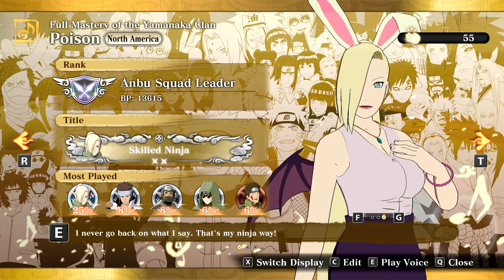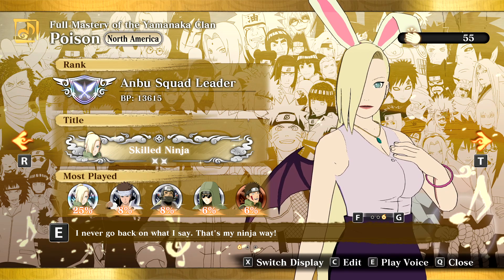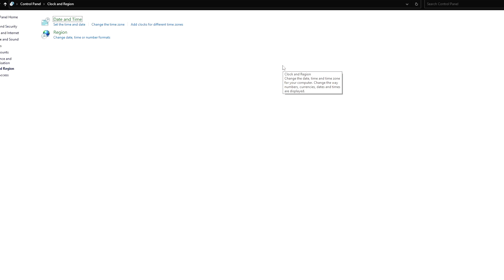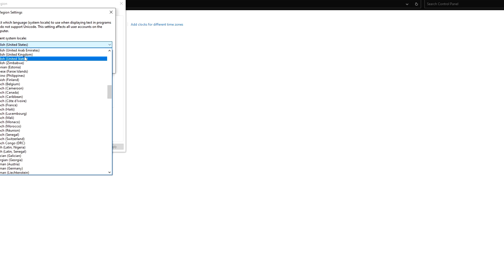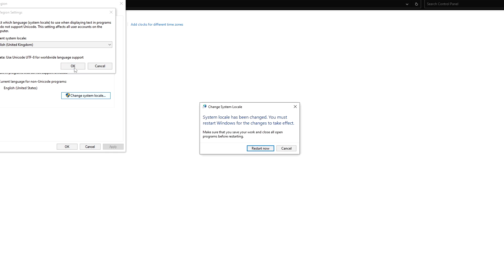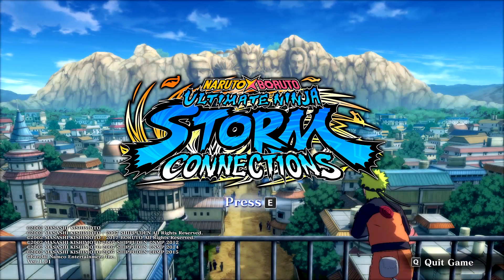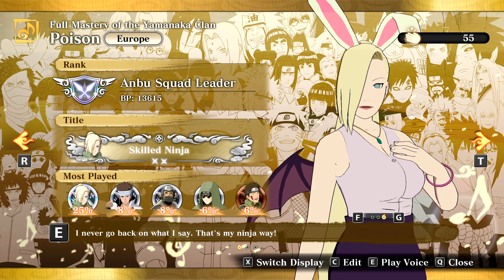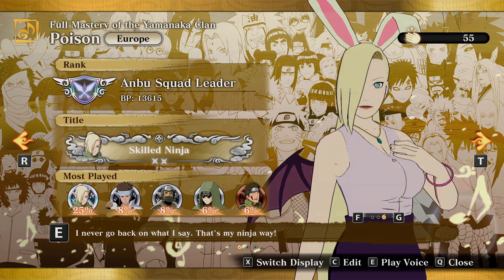How to Change Your Region in Naruto Storm Connections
Having the wrong region on your profile can be a burden when trying to play Naruto Storm Connections online. It makes it harder to find players within your own region to play at good internet connection with! This video will help you fix that issue!